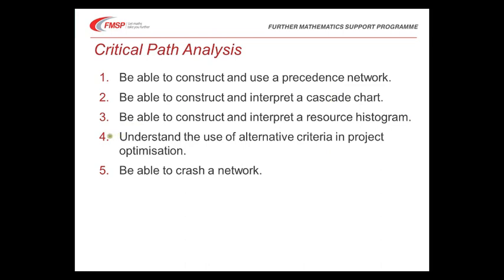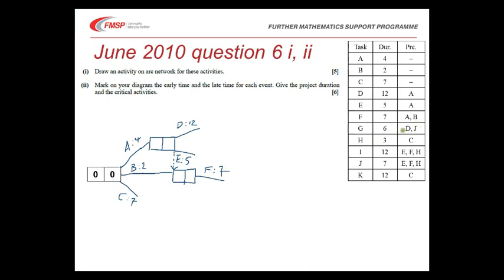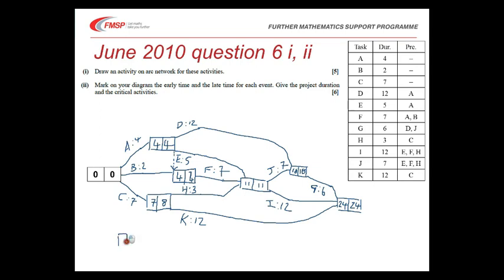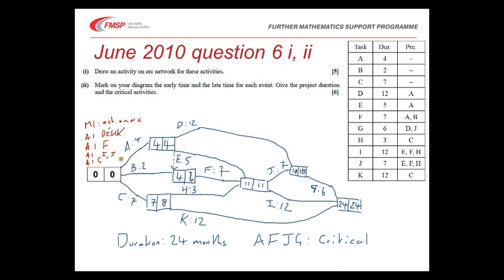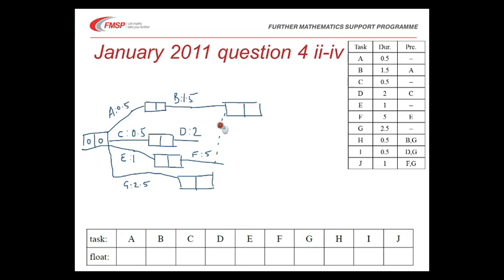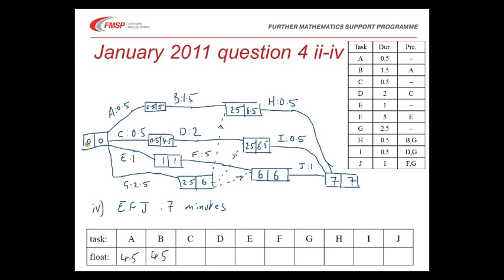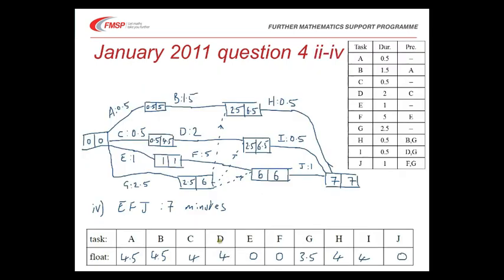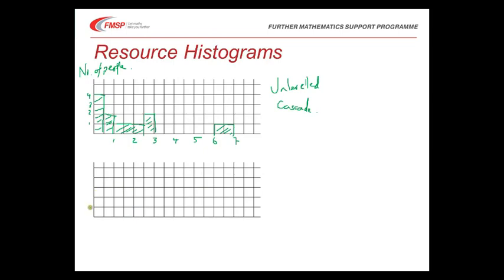FMSP Revision Video: MEI D1 - Critical path analysis